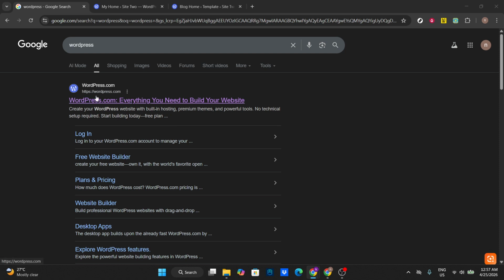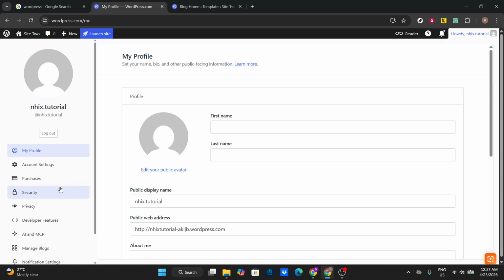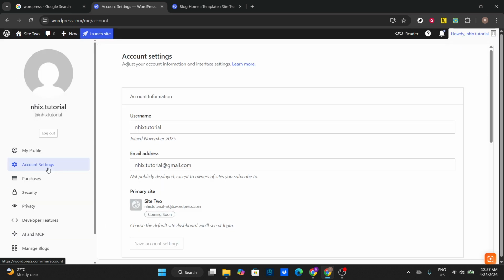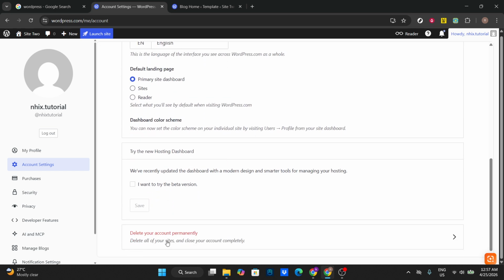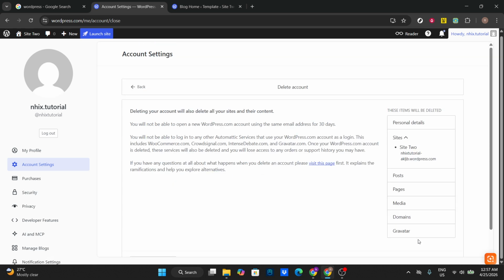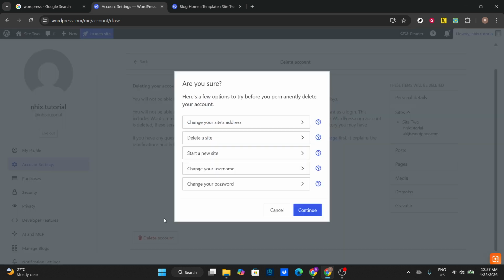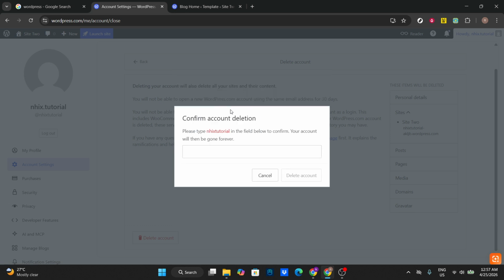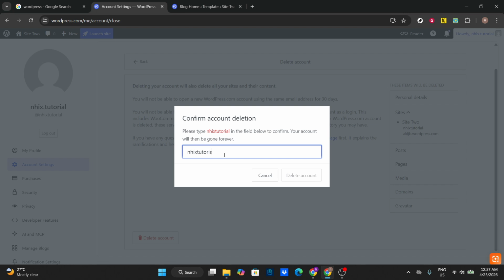How to Delete Account in WordPress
Want to learn how to delete your WordPress account step-by-step? In this video, I’ll show you how to safely remove or delete your account depending on your WordPress setup.

🔥 What you’ll learn in this video:

How account deletion works in WordPress
Where to find account removal settings
What you should check before deleting
How to keep website content safe
Troubleshooting if delete option is missing

✅ Ideal if you want to close or switch accounts.